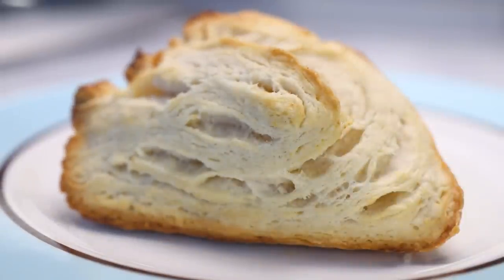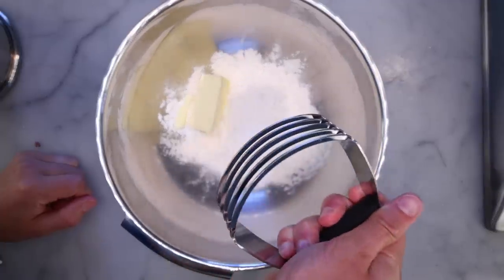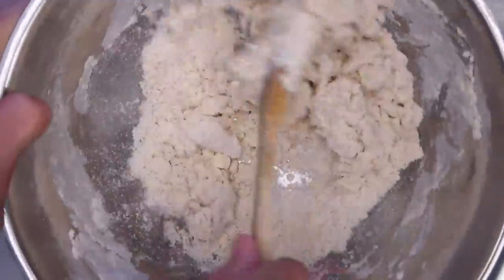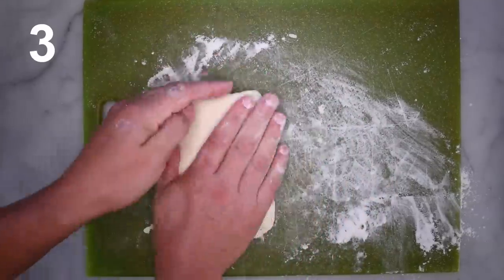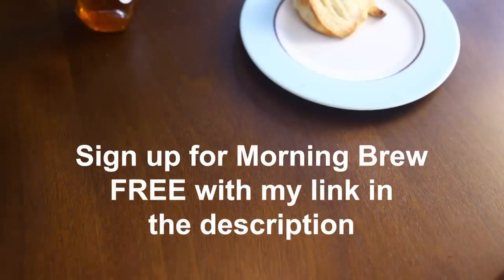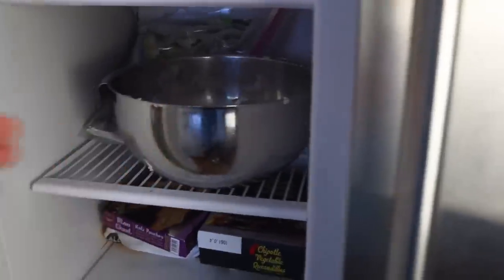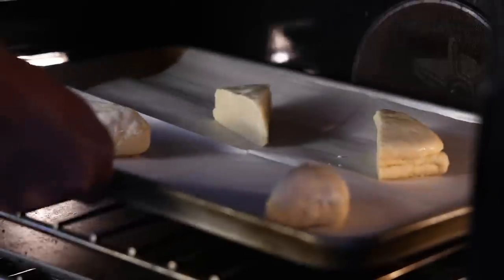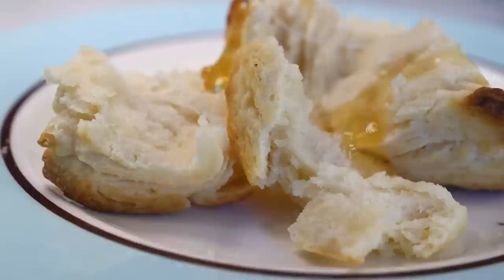Fall-over biscuits | 128 layers, golden sides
***RECIPE, MAKES 4 BISCUITS***

1 cup flour
1/2 stick (2 oz, 60g) butter, cold
1/2 cup (120mL)  buttermilk
1 teaspoon sugar
1 heaped teaspoon baking powder
1/2 teaspoon salt (I use Morton Kosher)

Get oven heating to 475ºF (245ºC). Combine flour, sugar, salt, baking powder and cold butter. Cut the butter into the dry ingredients until you have lots of small, cold chunks of butter coated in flour. Stir in the buttermilk, holding back just a little of it for later. Knead with your hand until you've just turned it into a solid ball.

Turn the dough out to a cutting board and dust everything generously in flour. Press it out into a half-inch (1 cm) thick rectangle. Make sure the surfaces are well dusted in flour before you fold the rectangle in half into a square. Press it back out into a rectangle again and repeat the process for seven total folds. Before the final (seventh) fold, paint the surface in buttermilk. After you fold, don't press it down very hard.

Chill the dough in the freezer for 10 minutes. Take it back out and cut it into four triangles. Transfer them to a parchment-lined baking sheet and pain their tops with buttermilk. Bake until they've puffed up, fallen over, and turned just barely golden — about 15 minutes.